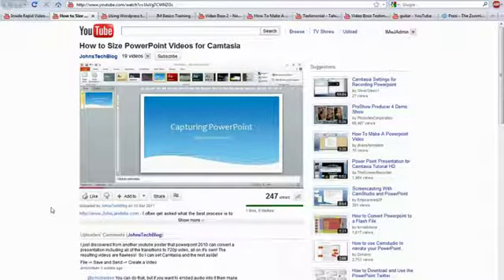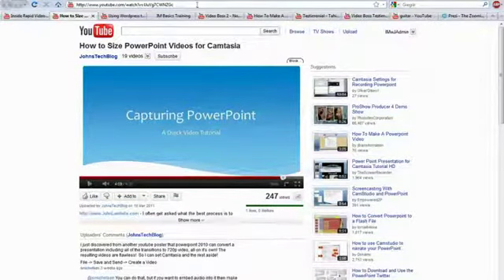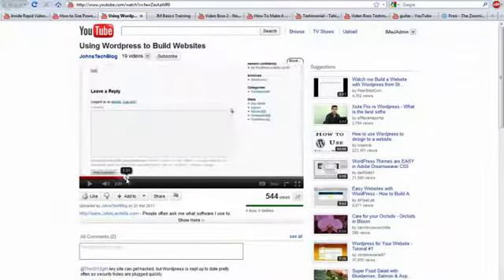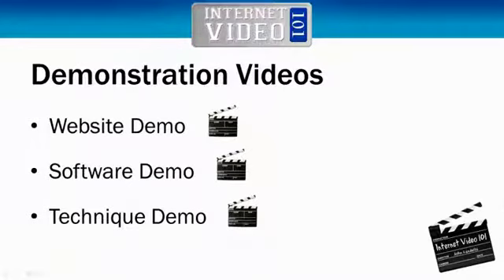Internet Video 101 - Part 01 - 02 Types Of Video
- In this video, you'll learn about the different types of video that you may want to create. It's important to understand these various types so that you appreciate when to use them in your marketing.